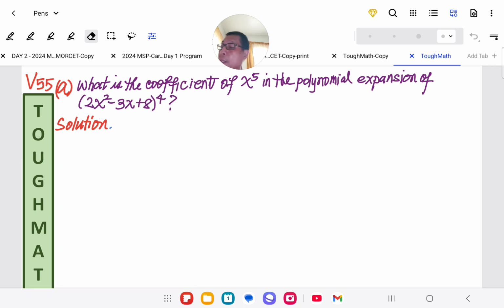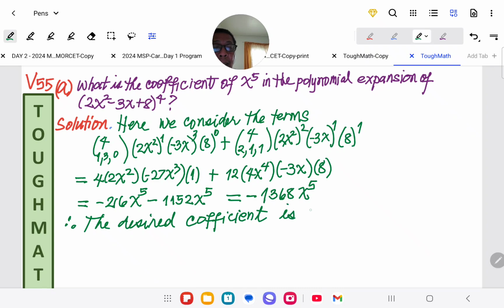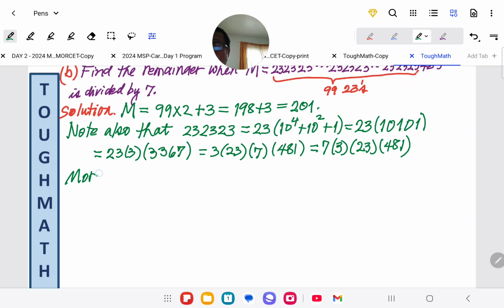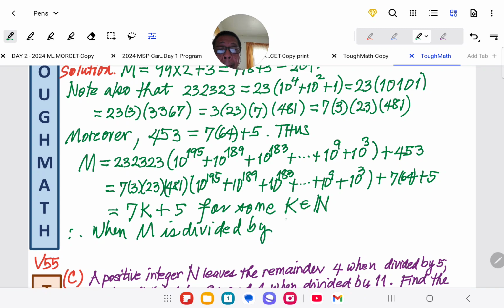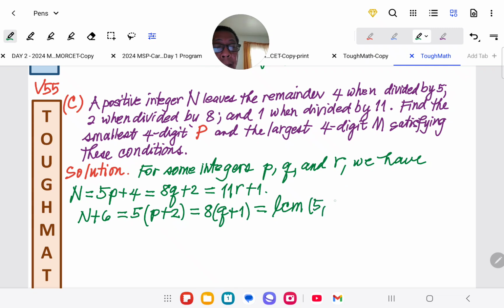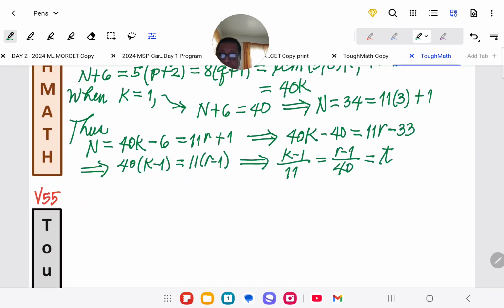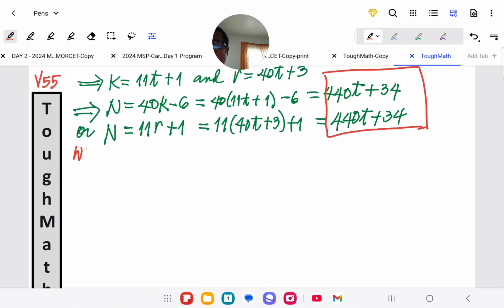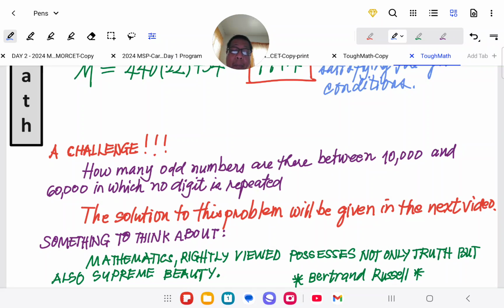(V56a,b) Counting Integers and Speed, Time, and Distance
Counting integers satisfying certain conditions; determining positions of runners relative to each other after hours of running.